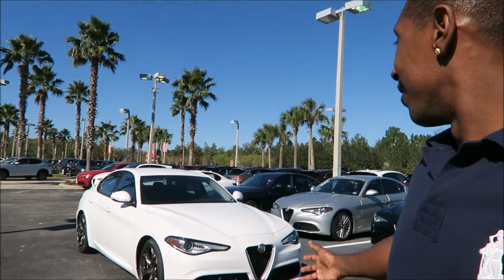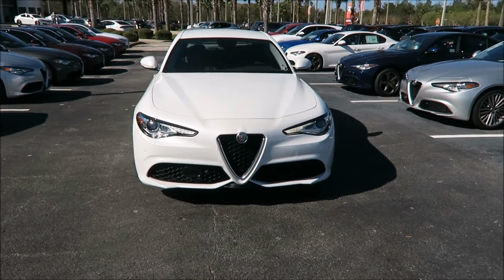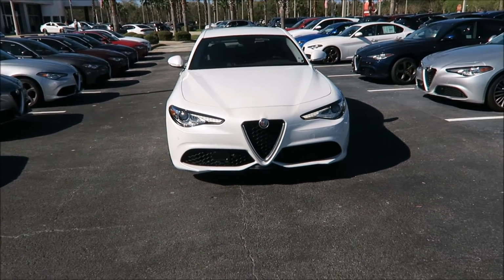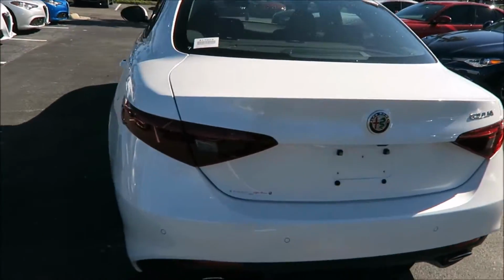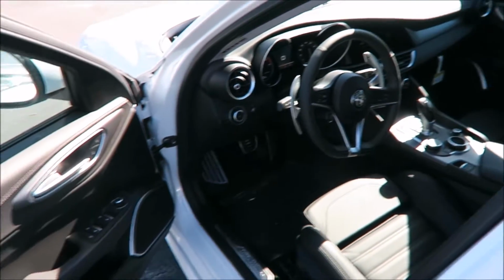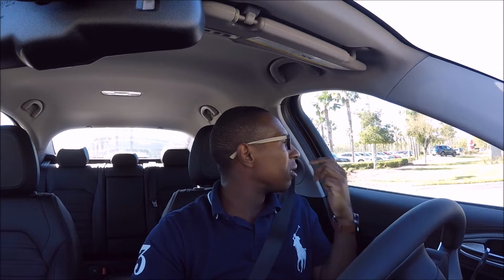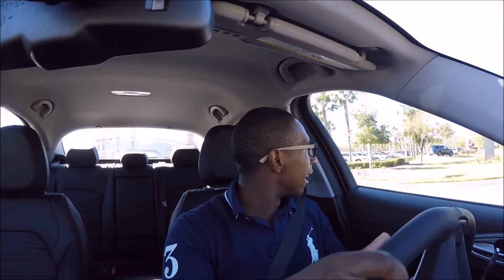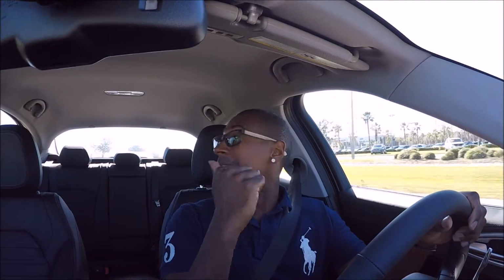Alfa Romeo Car Of The Year + New Powerful Engine?! (Startup, Rev, Test drive)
Test drive of the Alfa Romeo Giulia along with big news for the car!